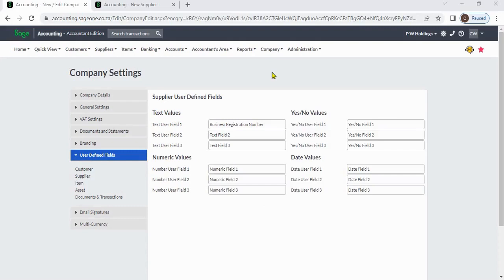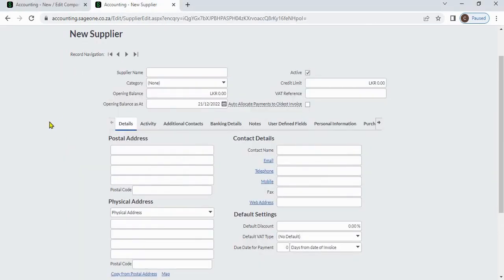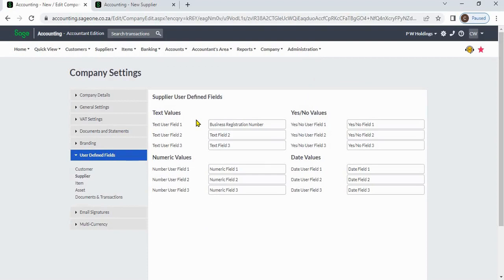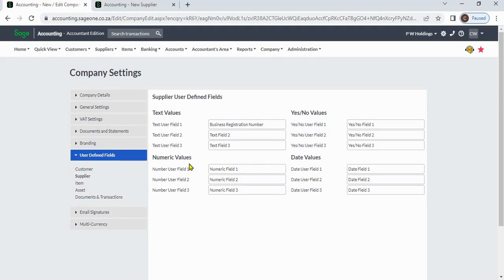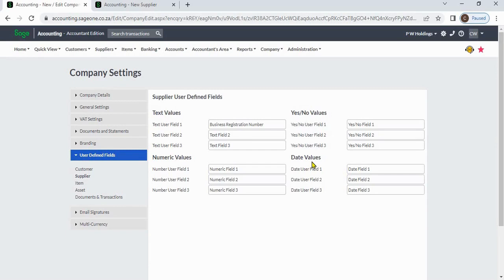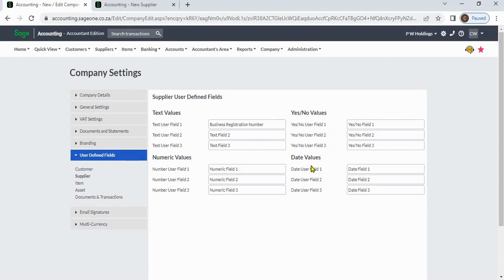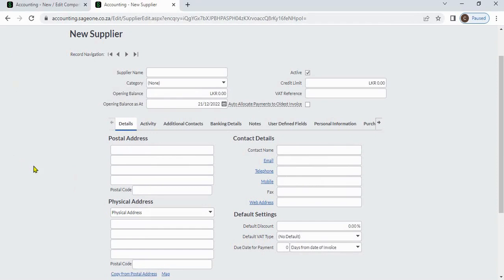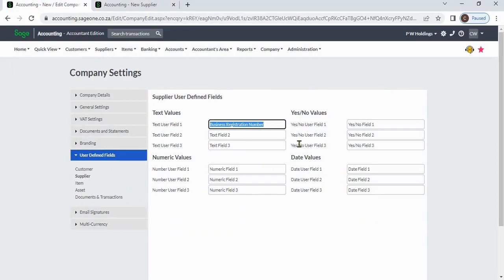User Defined Fields - Supplier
The "Sage Business Cloud Accounting Software Course" is a training program designed to teach individuals how to use the Sage Business Cloud Accounting software. This software is a cloud-based financial management solution that helps businesses manage their finances and accounting activities. The course covers various aspects of the software including how to set up accounts, process transactions and generate financial reports. Participants will learn how to use the software effectively to streamline their accounting processes, improve financial visibility, and make informed business decisions. Upon completion, participants will have a comprehensive understanding of the software and its capabilities, enabling them to use it to manage their financial operations with confidence. The "Sage Business Cloud Accounting Software Course" is a training program designed to teach individuals how to use the Sage Business Cloud Accounting software. This software is a cloud-based financial management solution that helps businesses manage their finances and accounting activities. The course covers various aspects of the software including how to set up accounts, process transactions and generate financial reports. Participants will learn how to use the software effectively to streamline their accounting processes, improve financial visibility, and make informed business decisions. Upon completion, participants will have a comprehensive understanding of the software and its capabilities, enabling them to use it to manage their financial operations with confidence.

Financial Management
Accounting Software
Cloud-based Technology
Financial Reporting
Data Entry
Transaction Processing
Business Decision Making
Financial Visibility
Real-Time Data
Accounting Processes
Business Owners
Accounting Professionals
Training Program
Comprehensive Understanding
Effective Use
Streamlined Operations
Confidence in Financial Management.